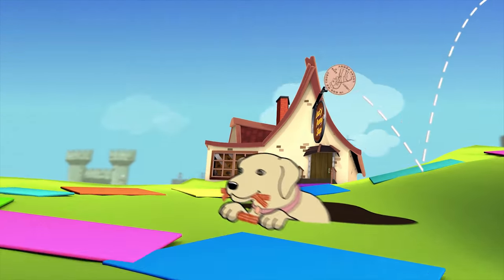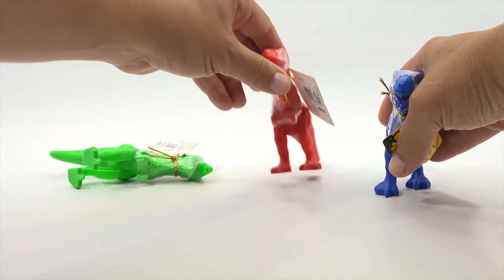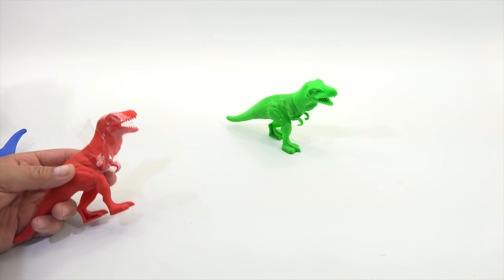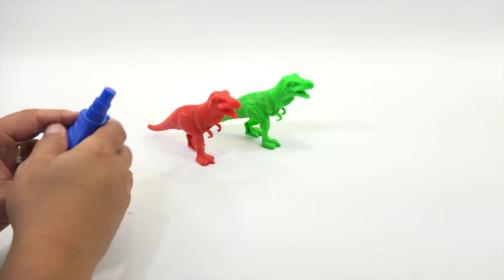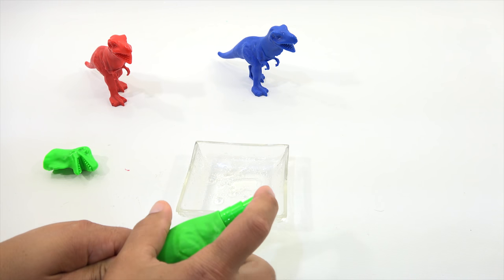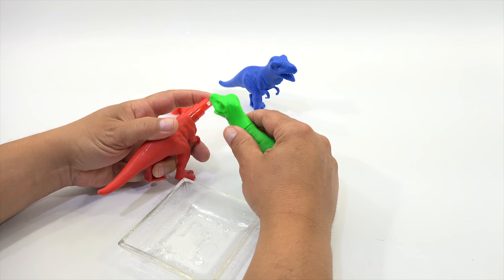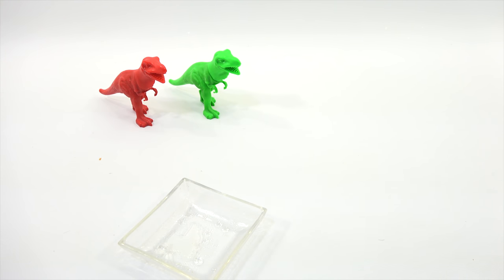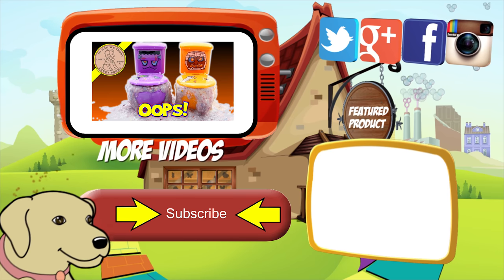Dinosaur Sour Candy Spray Review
Check it out!  I get to review this tasty spray candy from a recent visit to a restaurant called Cracker Barrel.  To get to the restaurant part you have to pass through a country themed store which has a wonderful candy section.  I wanted to try these candies and thought this week with the new Jurassic World: Fallen Kingdom movie coming out.  Interestingly this does not say sour, but looking at the ingredients and tasting it, it sure was!  I thought this had a pretty good sour taste.

Lucky Penny Thoughts:
LPS-Dave
Later!